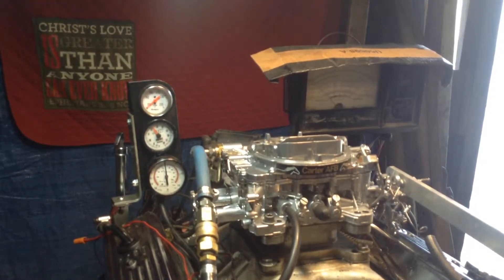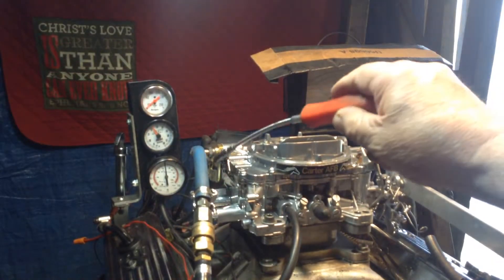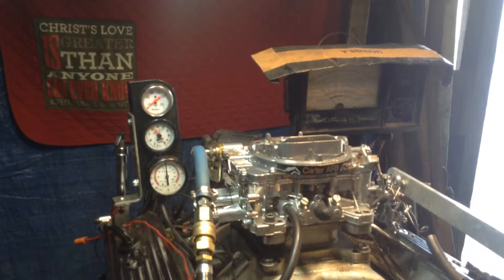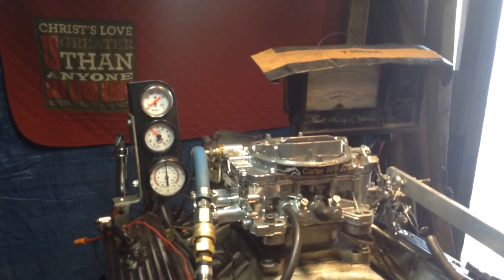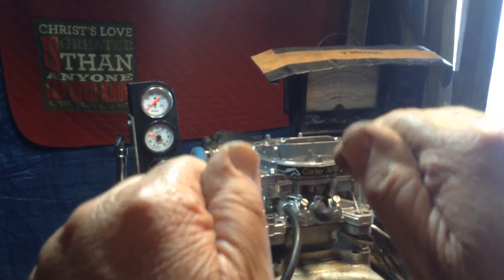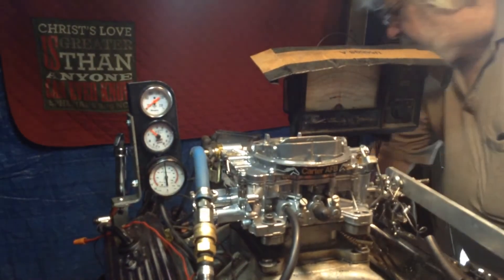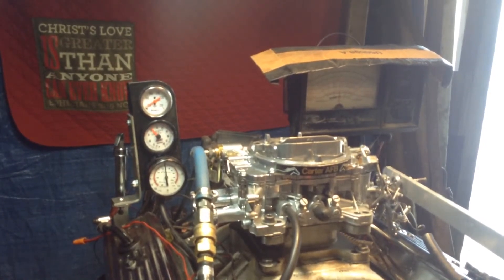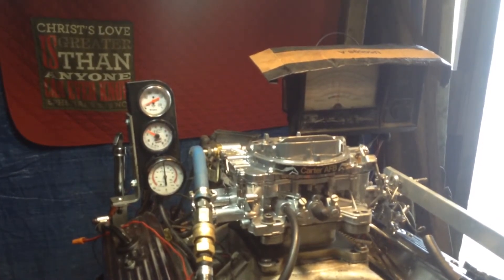Afb Carter 9627 carb